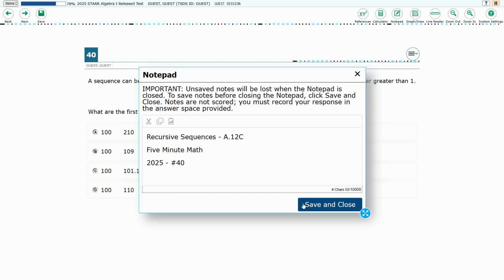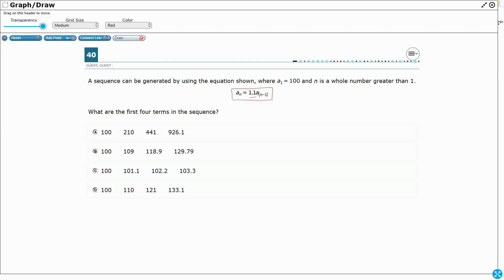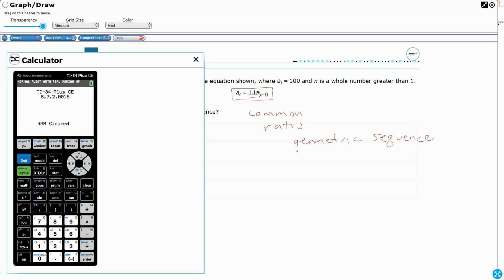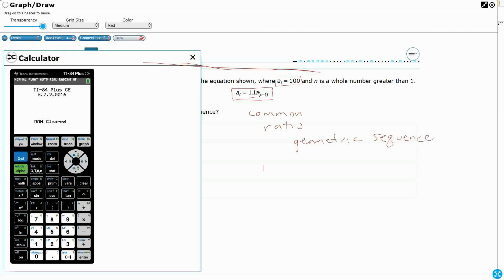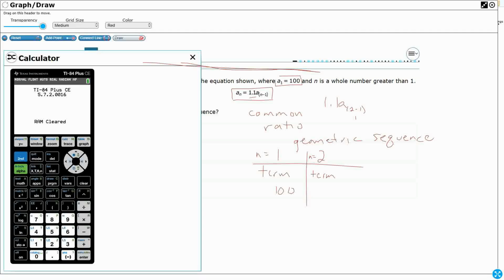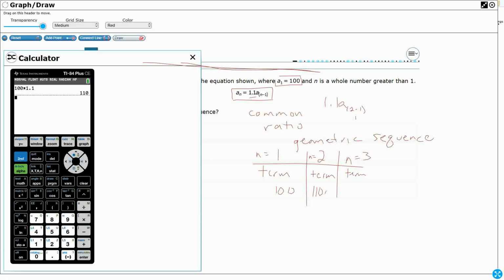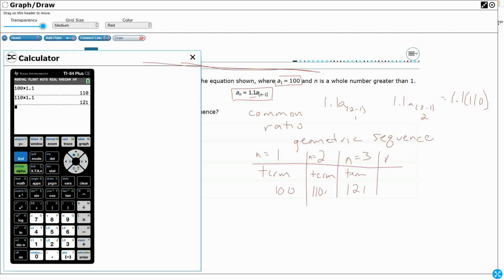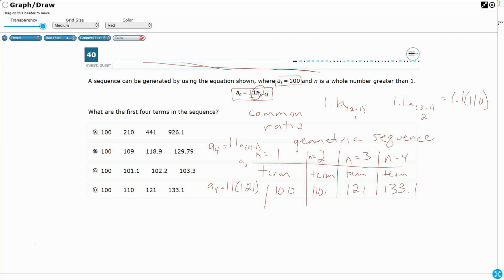Algebra 1 STAAR Practice Recursive Sequences (A.12C - #4)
Practice identifying terms of arithmetic and geometric sequences when the sequences are given in function form using recursive processes with a test item from the 2025 STAAR test (#40 - A.12C)